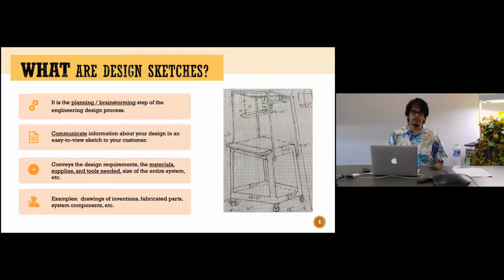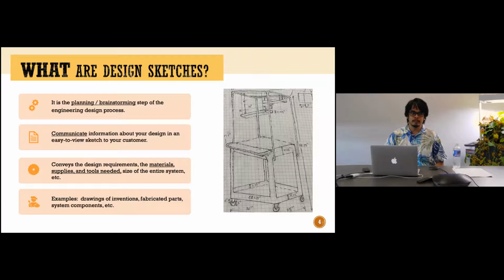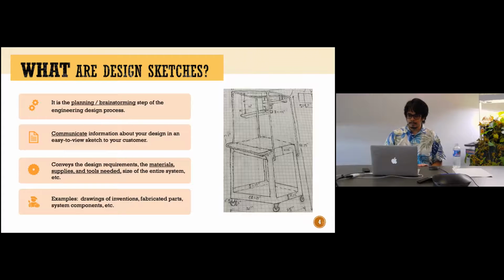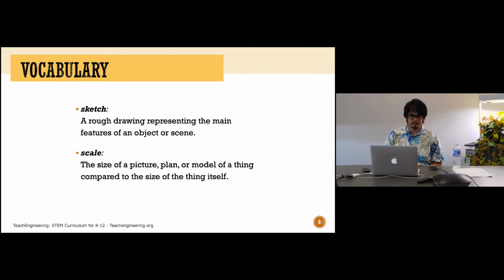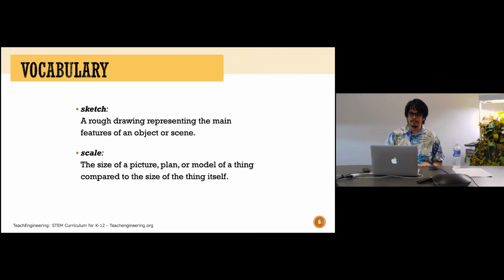Engineering Sketching and Design with Alden Fernandez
Alden Fernandez, Mechanical Engineering student with the College of Engineering at UHM, and Engineering Intern with STEM Pre-Academy leads a presentation on engineering sketching and design for students in Randall Shinn’s Advisory class at Ilima Intermediate School.  Alden’s presentation introduced students to the importance of sketching in the Engineering Design Process, and how sketching can help communicate to your customer and your team.